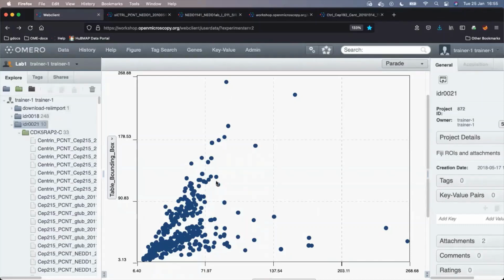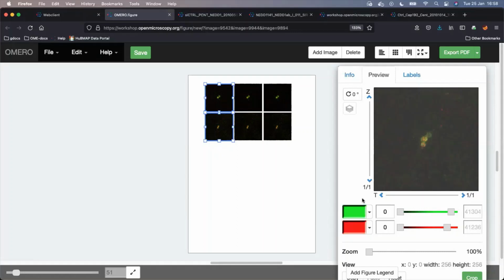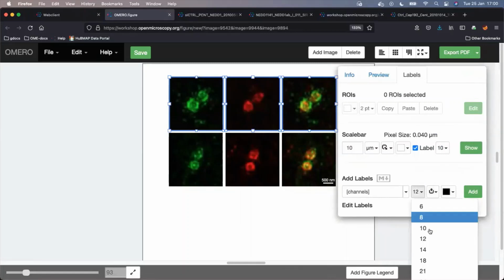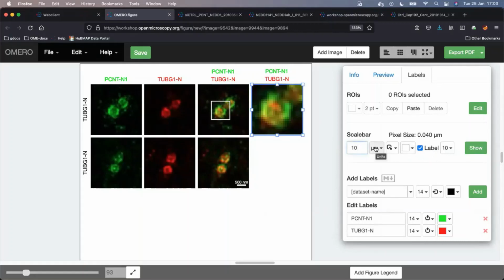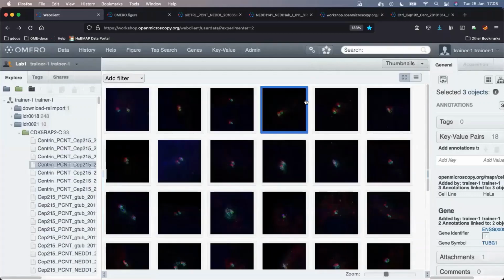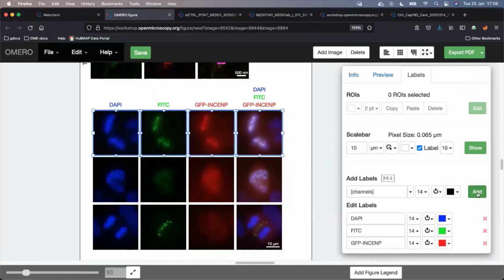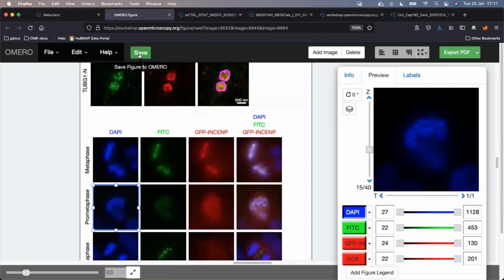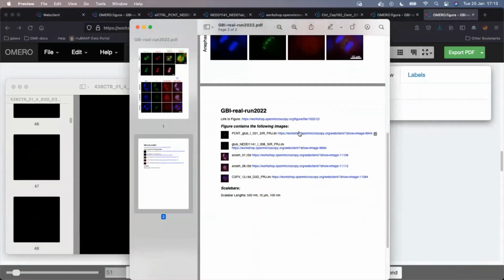Using OMERO.figure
OMERO.figure combines OMERO’s powerful image rendering and metadata to provide a tool for rapid figure creation. In this video, it is shown how to use OMERO.figure to create figures for publication.

Presented by Petr Walczysko, Open Microscopy Environment, University of Dundee, Dundee, Scotland.